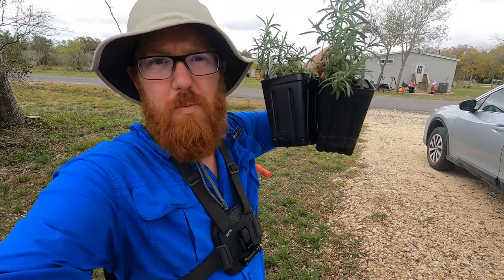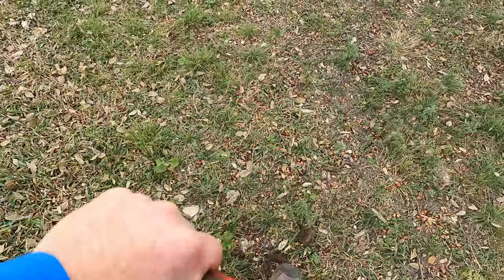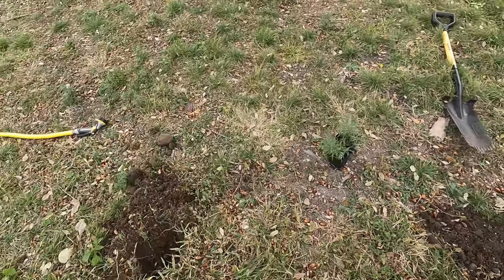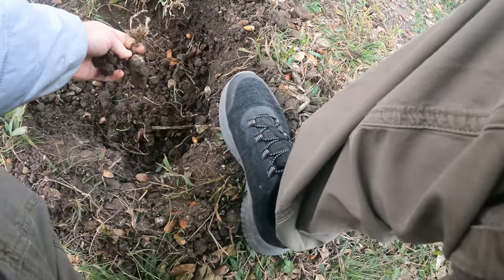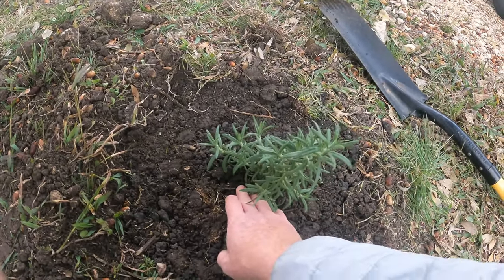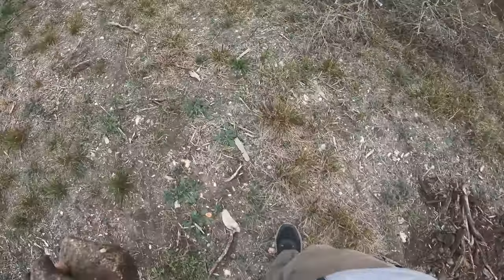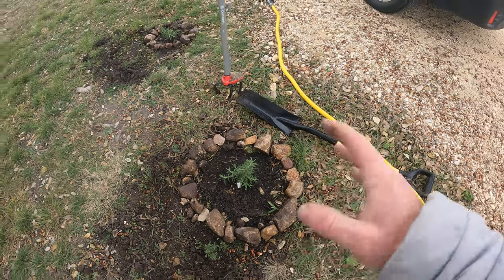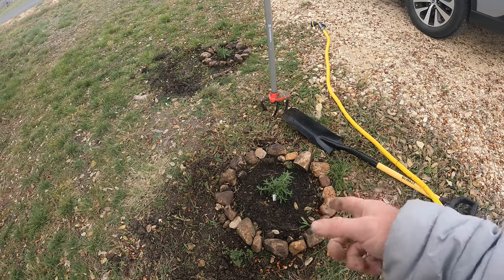Planting out Rosemary - Is winter a bad time?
I had 2 rosemary plants I started from seed in my seed trays.  I really needed to open up the trays for some more seeds and wanted to get rid of these to allow for more planting.  They had sat there for a few months and really needed to be planted out in the garden.  I already have another planted in a pot and though, I'll just put it in the soil and hope for the best.  I dug the hole as deep as I could with the horrible rock filled clay soil I have.  Then planted them and filled up the holes.  I then lined with some rock to give a nice attractive presentation.  I will put some mulch on top next week to insure they stay moist with less need for me watering.

I probably should have added some organic granular fertilizer in the hole before planting but that is ok.  I can scratch some in next week before I add the mulch.  These do well with higher nitrogen fertilizers and I will use some blood meal with a bit of bone meal as well.